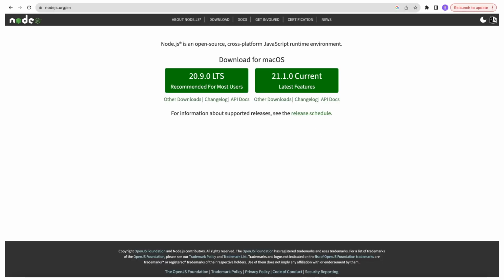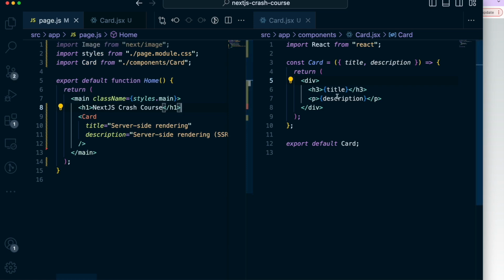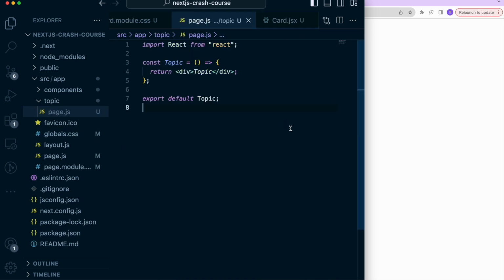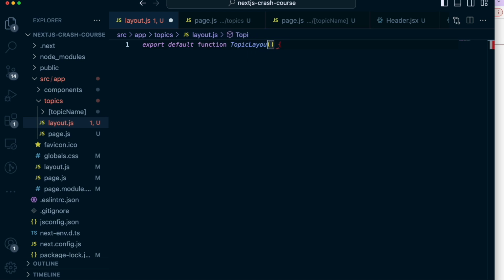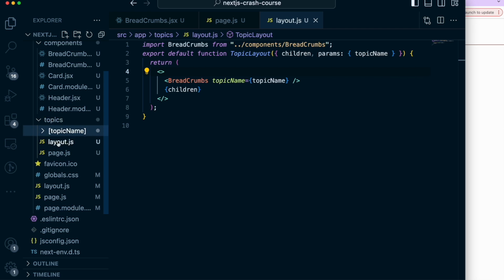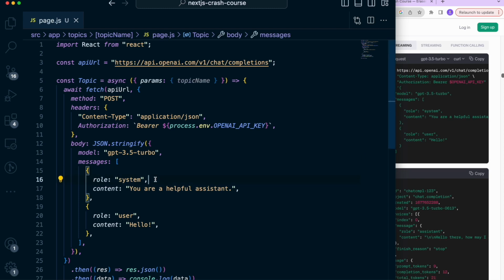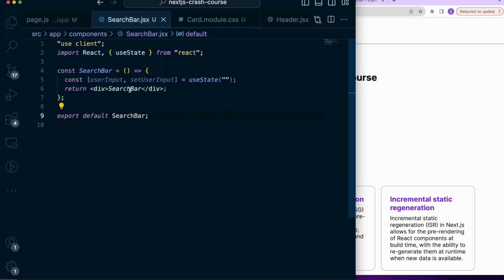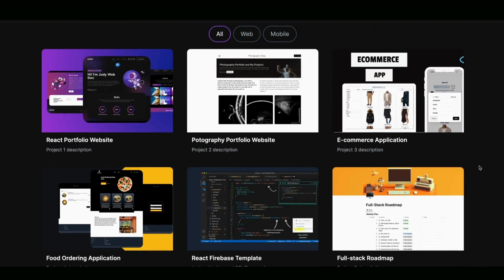Next.js 14 Crash Course 🔥 App Directory, React Server Components & More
Learn NextJS 14 with this 1 hour tutorial. This video providers a high-level overview and also dives into coding and implementation of the concepts such as: client & server components, layouts, pages, routing and data fetching.

Chapters:
00:00 - Intro
02:48 - Creating the project
04:44 - File Structure
07:12 - Creating the first component
10:03 - Styling Components
21:48 - Layout
25:32 - Routing
27:08 - Nested Layout
38:21 - Data Fetching
50:18 - Client & Server Components